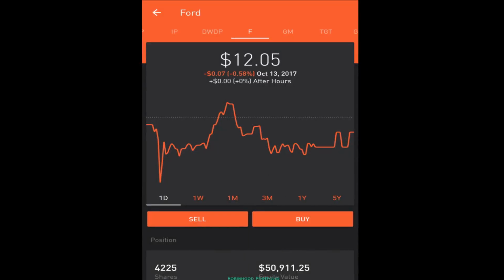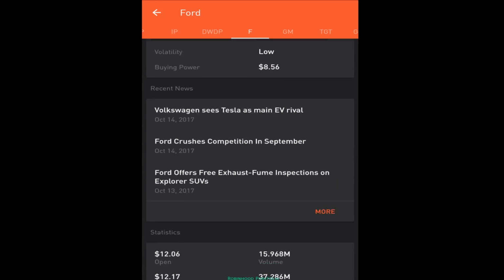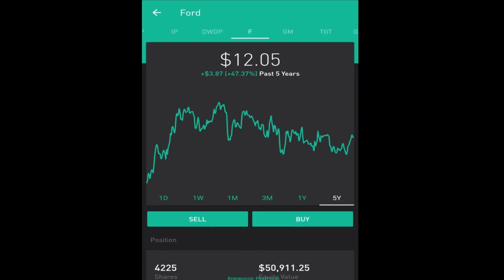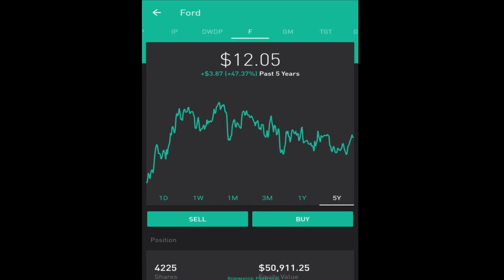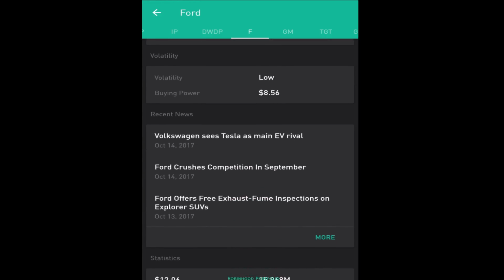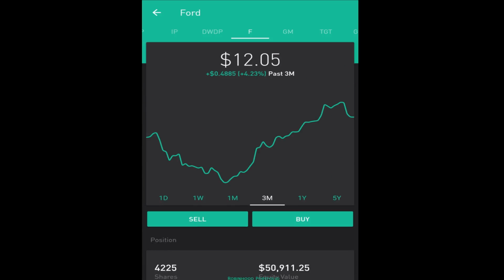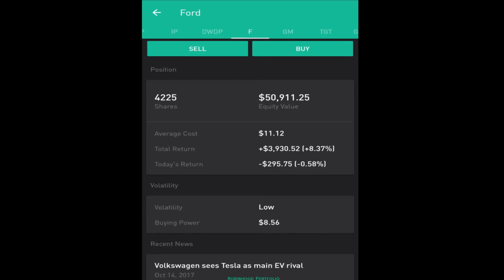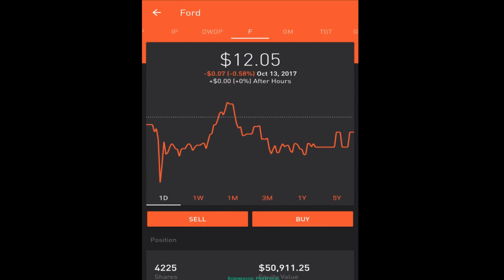Blue Chip DIVIDEND CAPTURE Opportunity! | Dividend Investor